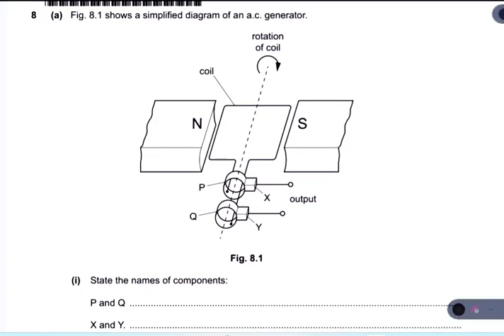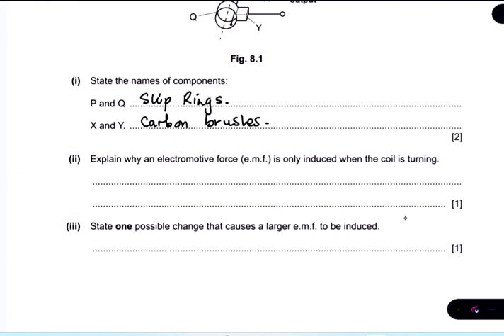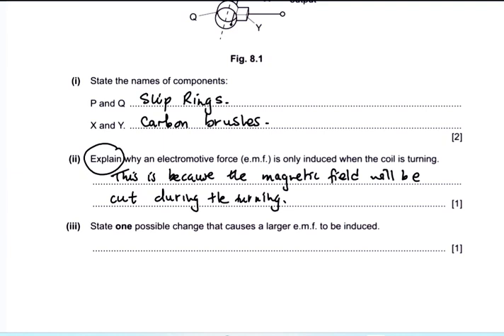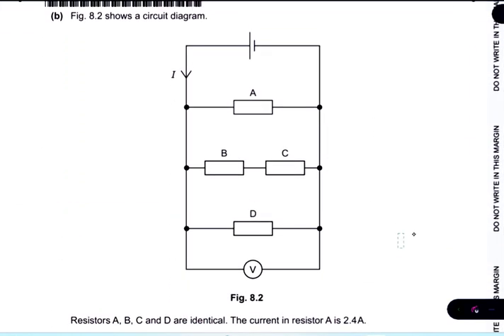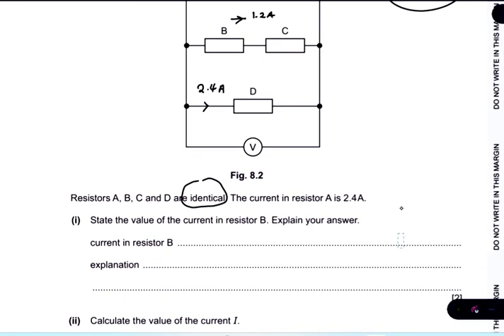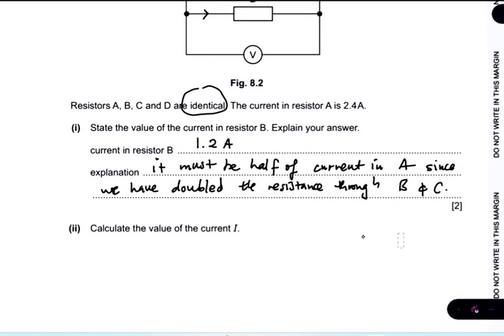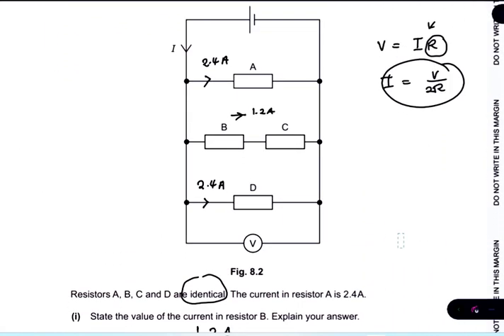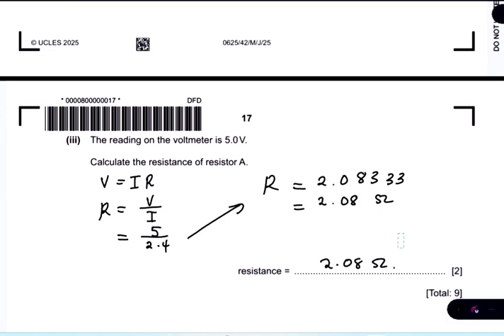Electricity and Magnetism: Induction, resistors in parallel